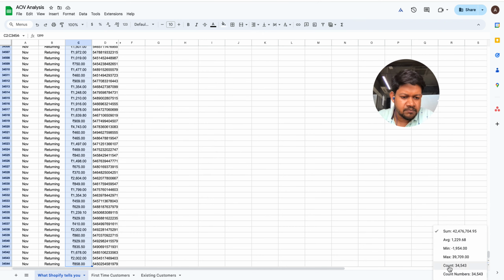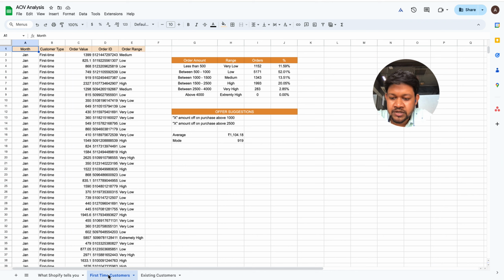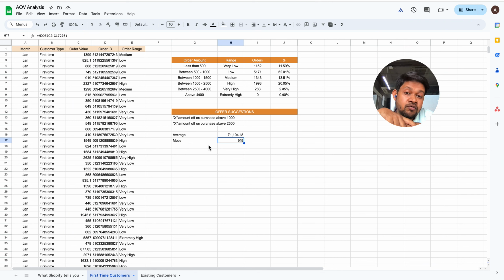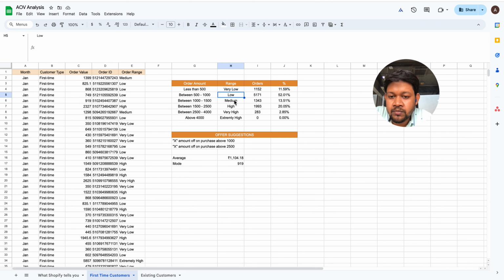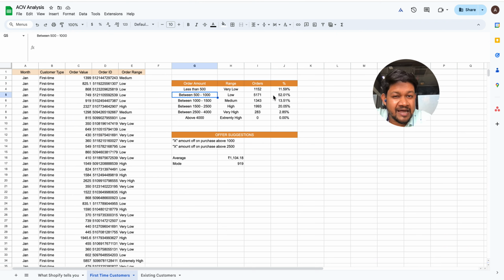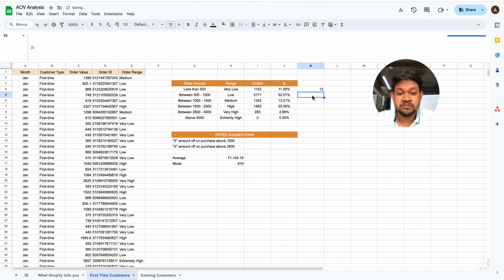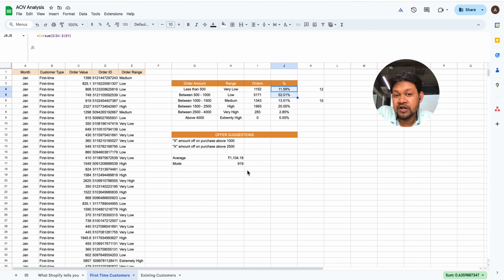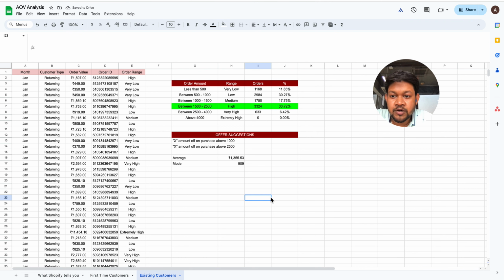Shopify AOV is a lie